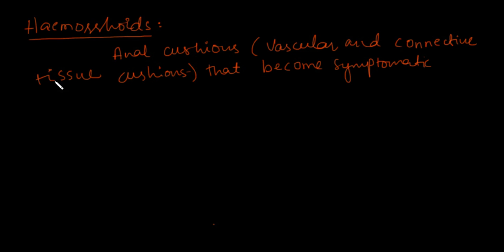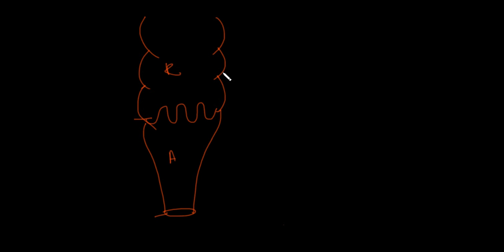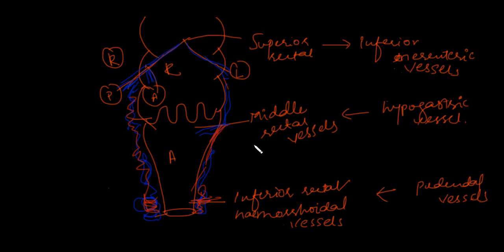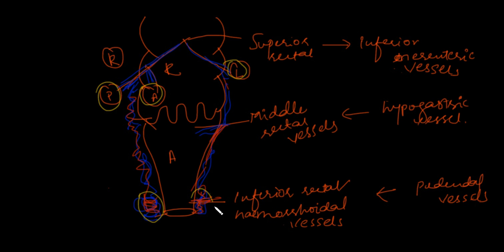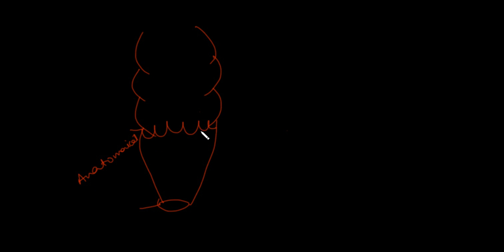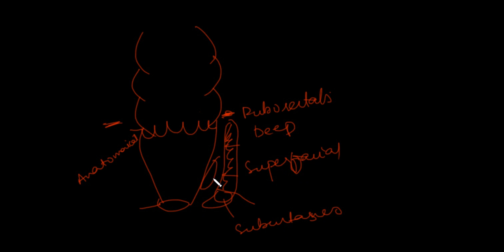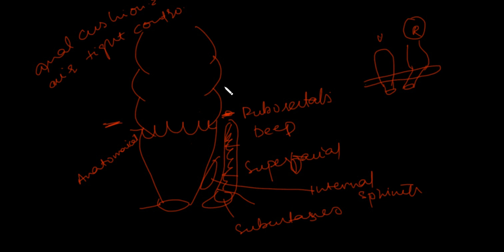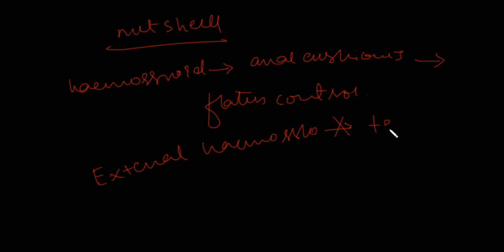HAEMORHHOIDS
ANATOMY AND PHYSIOLOGY OF HAEMORRHOIDS